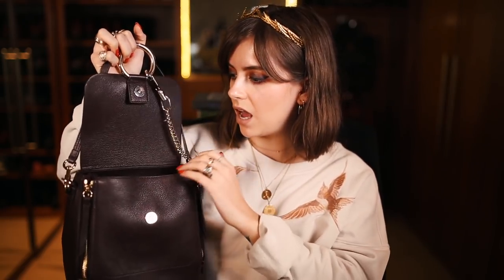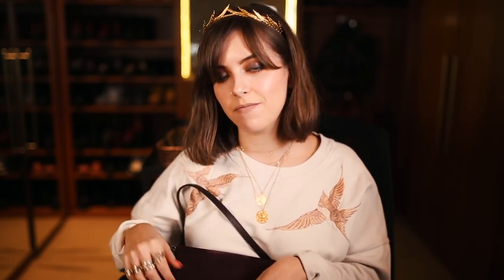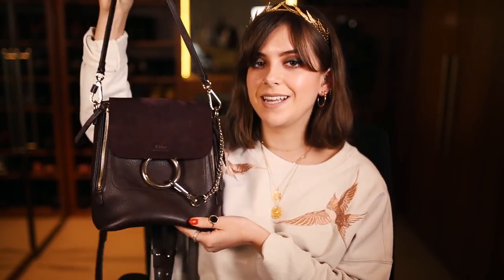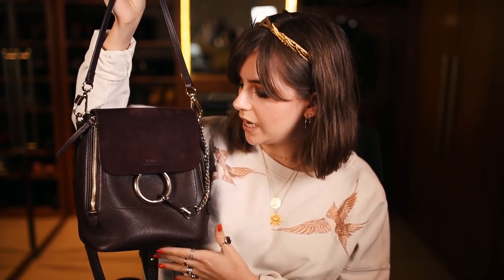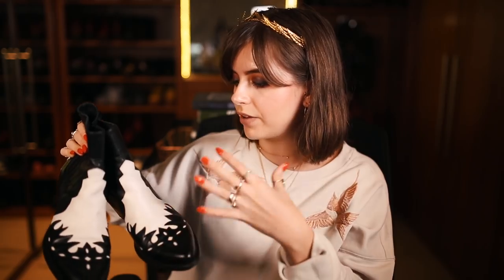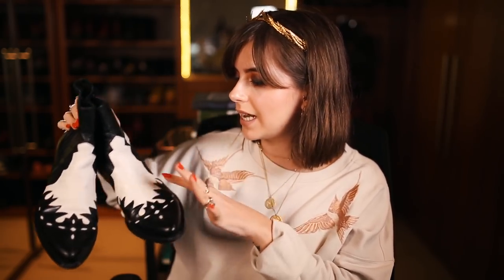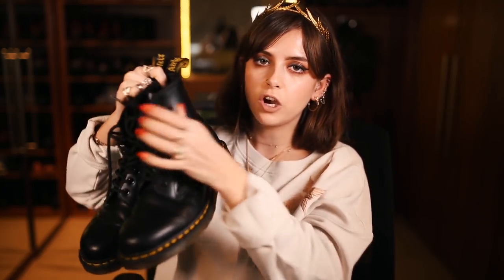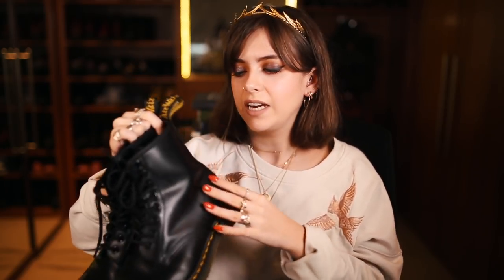CURRENT FAVES: Fashion, Beauty and TV | sunbeamsjess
——Products——

Sesderma Retises 0.25% Gel

Links

Gold Rings - Monica Vinader (inc. black stone ring)
Pearl Ring/Branchy Rings - Edit boutique in Hong Kong

Nails - CND Gel in Electric Orange

FAQ

23

Canon 5D Mark III with Canon 24-70mm f/2.8

London

What do you study at uni?
Contemporary Literature, Culture and Theory

Nope!